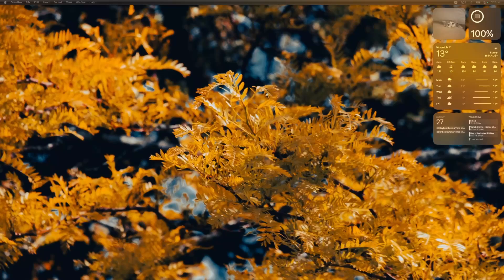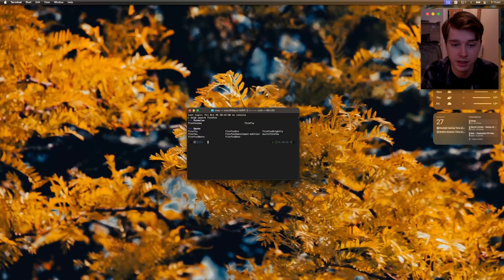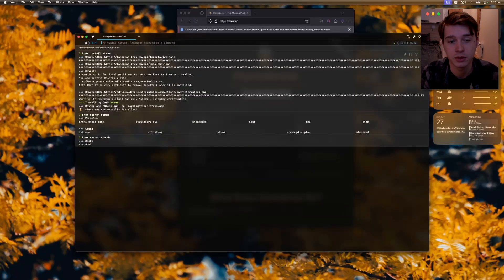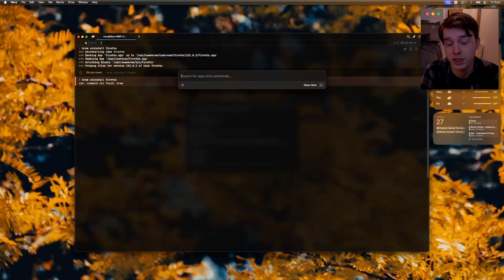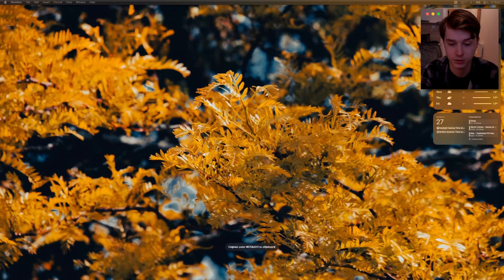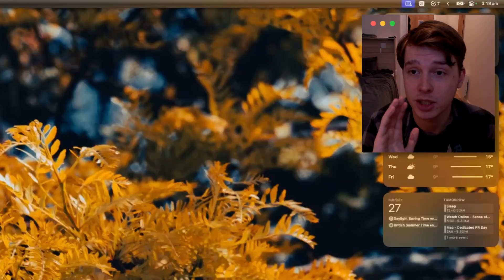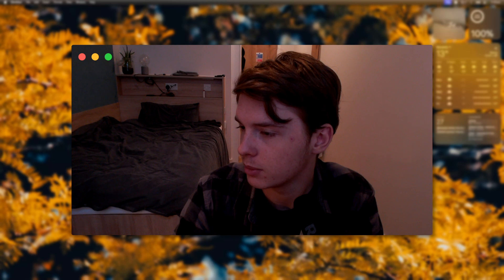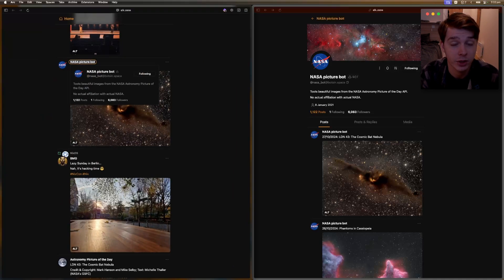Best Apps To Maximize Your Mac’s Potential: Mac Setup Guide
Have you just got a Mac? and you want to get the most of the OS. Set Up Your Mac Like a Pro using these apps and utilities.

CHAPTERS
0:00 intro
1:00 Brew
2.24 Warp
3:50 Raycast
5:00 Veija
6:44 Extras

CREDITS
Edited By: Mac Blackman
Written By: Mac Blackman